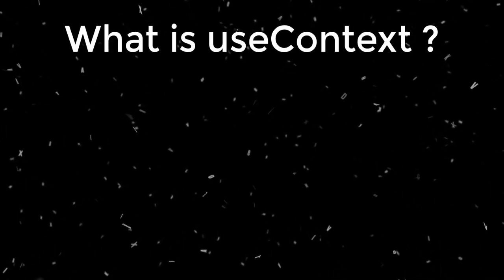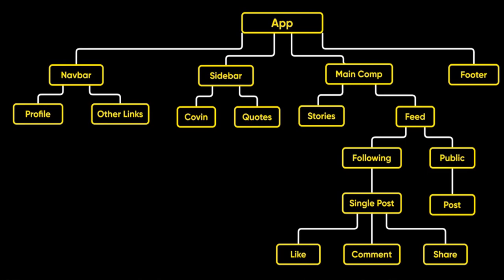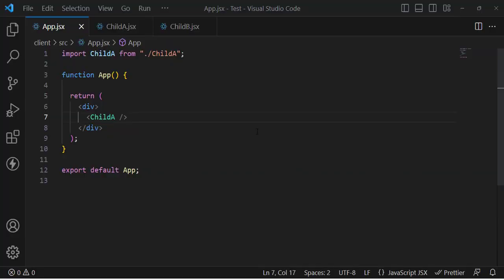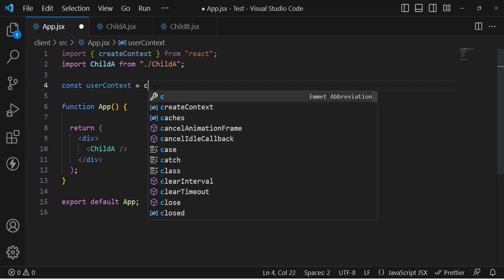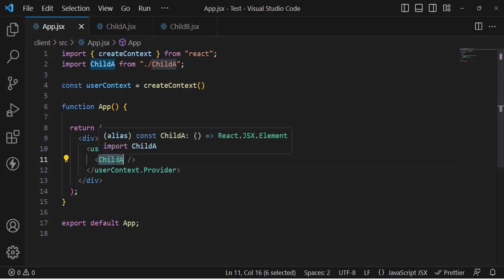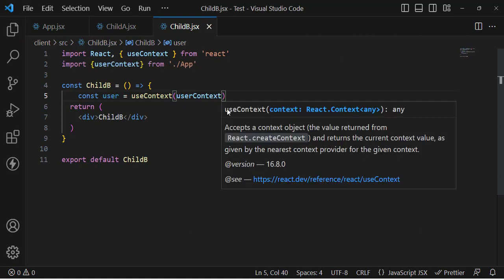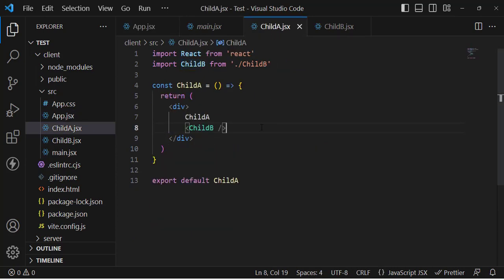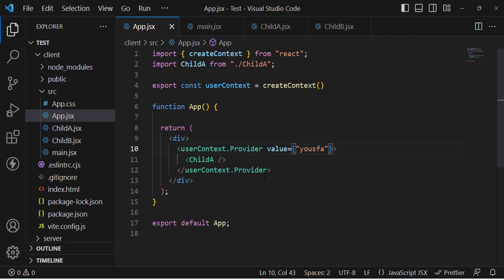useContext Hook in React JS in 5 Minutes | React Context API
This video is about useContext Hook in React JS in 5 Minutes | React Context API. We will explain the useContext hook in details. useContext hook has thress steps we explianed them with example.